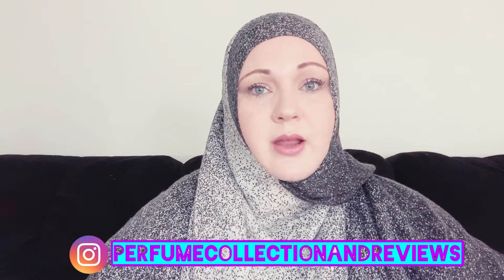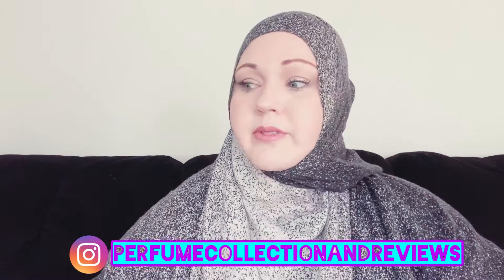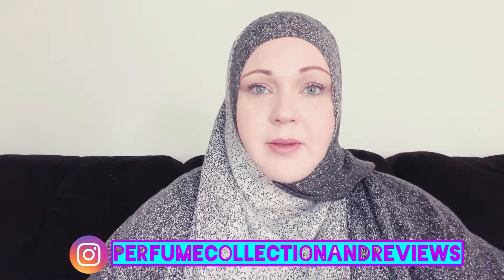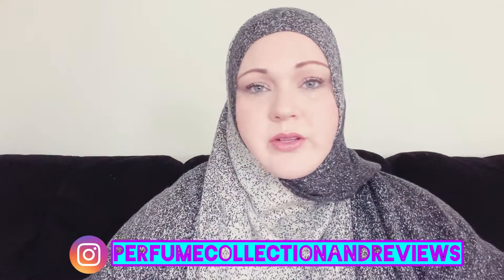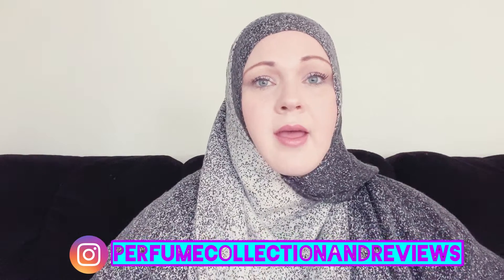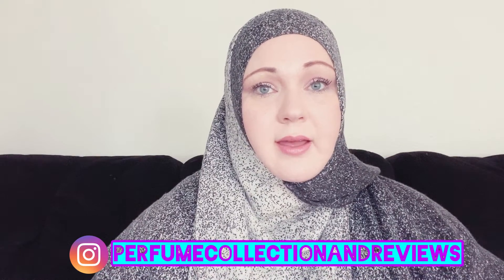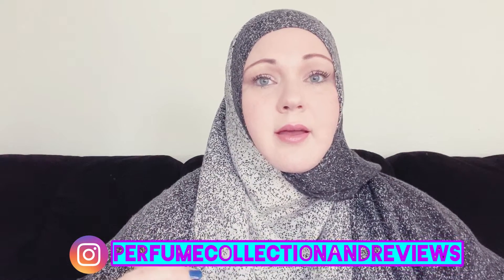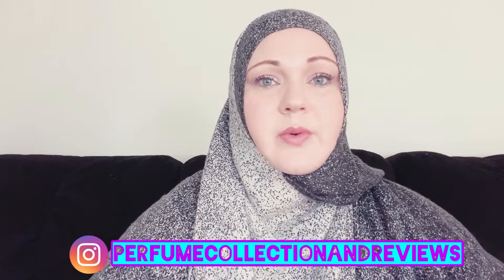FRAGRANCE / PERFUME DECLUTTER FROM MY COLLECTION 2020 DECLUTTERING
Bismillah